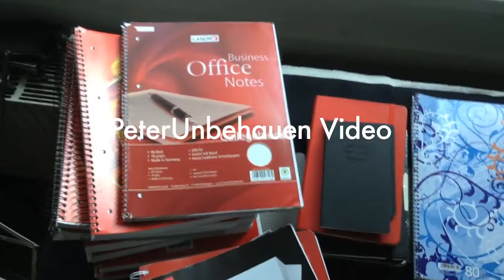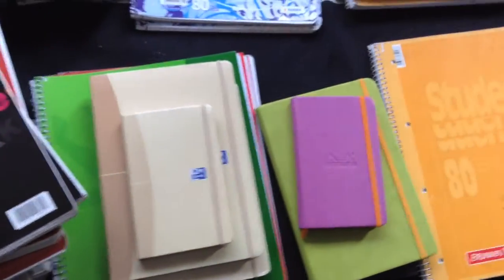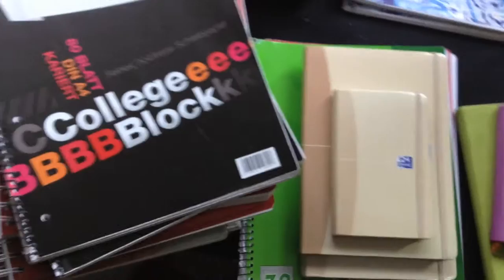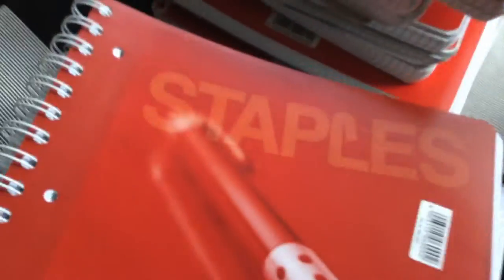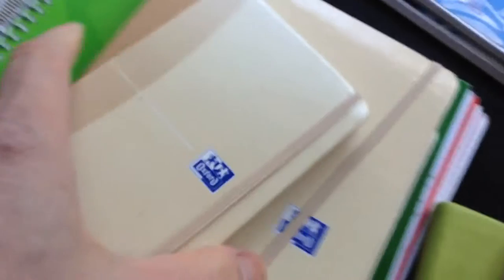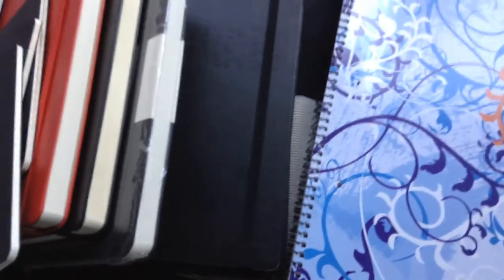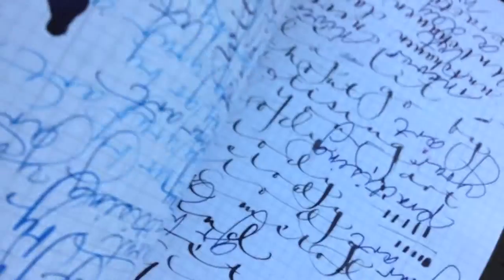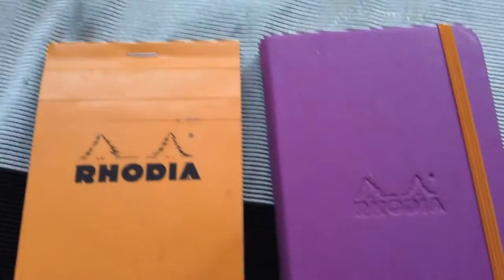1 Fountain Pen Friendly Paper - Füllfederhalterfreundliches Papier